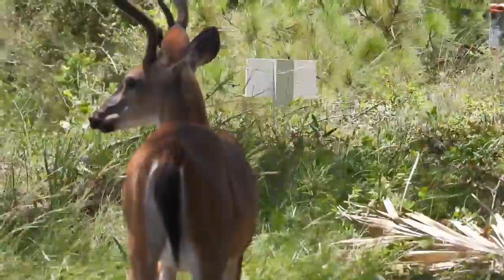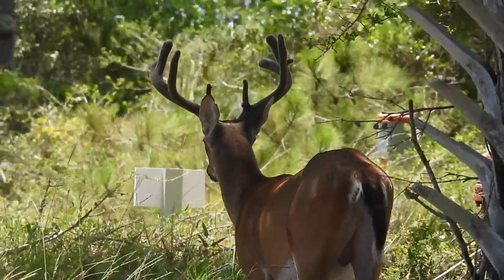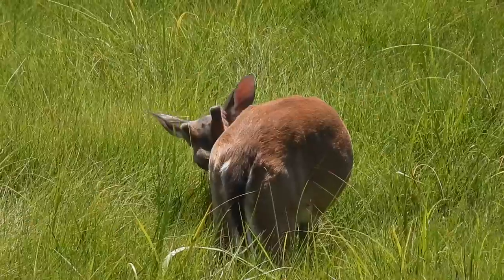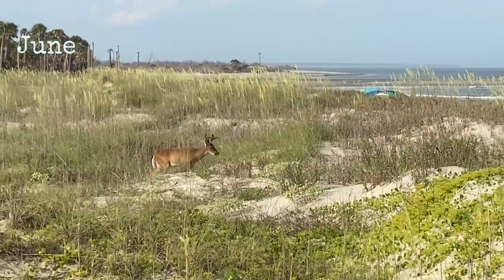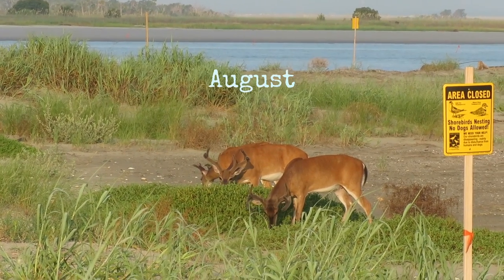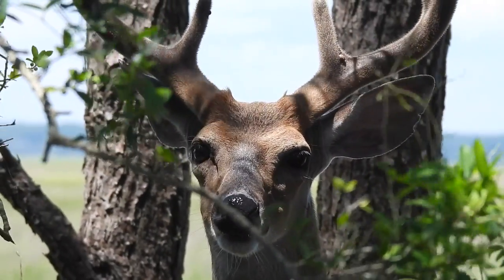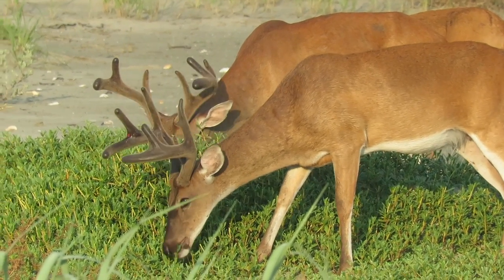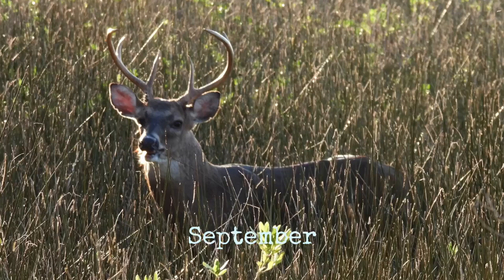Deer in Velvet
Along the road, a group of bucks (white-tailed deer) ignore us to keep browsing.  Someone asked me if these were reindeer because they noticed the “furry antlers”. Deer lose their antlers every year and grow new ones in the spring, starting with these velvety little nubs. Antlers grow pretty quickly:  As the summer progresses, the antlers of mature deer can grow up to 1.5 inches a week!  The antlers are covered with a velvety furry membrane that supplies blood and nutrients to the bony growth underneath.  You can see that ticks seem to find this irresistible.  The membrane is easily injured, so deer tend to move carefully as their antlers are growing.  By late summer, the antlers will be full grown and the deer will shed the velvety covering.